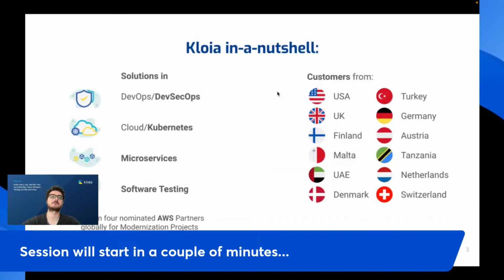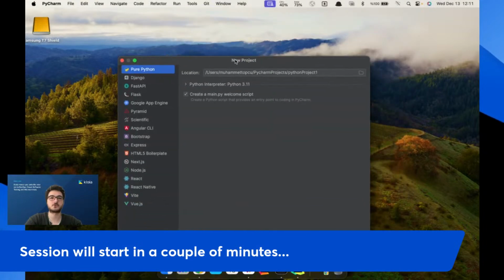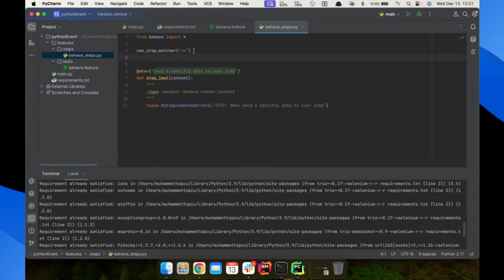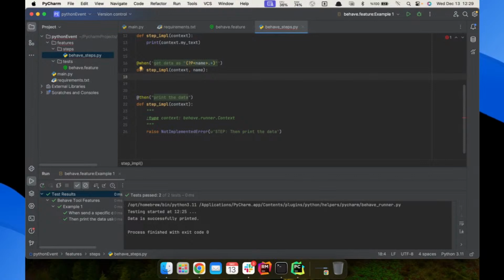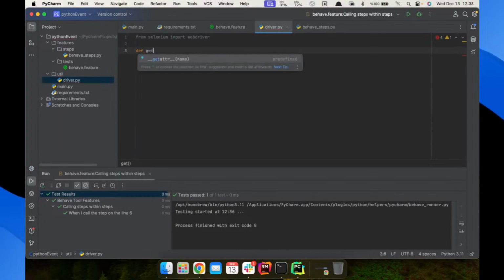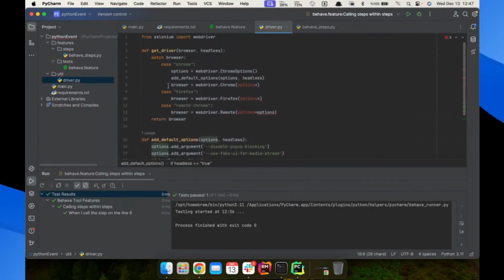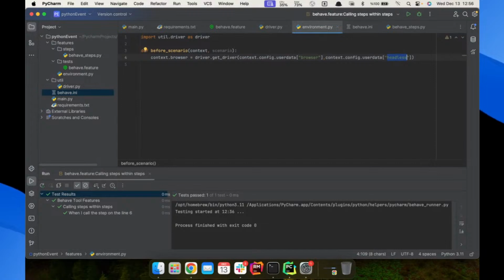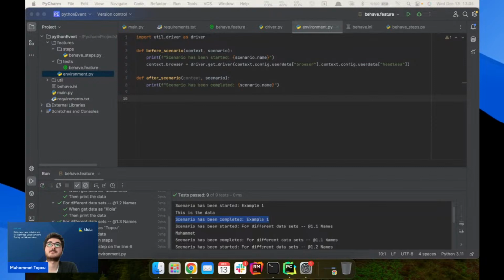Creating Web Test Automation with Python Behave: A Comprehensive Webinar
🚀 Join us for an insightful webinar on "Creating Web Test Automation with Python Behave," where we will dive deep into the world of Behaviour-Driven Development (BDD) and demonstrate how to create powerful and maintainable web automation projects using Python and Behave following Page Object Model (POM).

🌐 Overview: In this webinar, we will guide you through the entire process of setting up a robust web test automation project using Python Behave. Whether you're a seasoned tester or a Python enthusiast looking to expand your skills, this session is designed to equip you with the knowledge and tools necessary to build efficient and scalable automated tests for web applications.

📆 Date and Time: 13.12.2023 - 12 PM CEST

🔎 Key Topics:
- Introduction to Behavior-Driven Development (BDD)
- Setting up a Python Behave project for web automation
- Introduction to Page Object Model (POM)
- Writing feature files to describe test scenarios in natural language
- Implementing step definitions in Python for test execution
- Managing test data and handling dynamic elements

🎓 Who Should Attend:
- Software testers and QA professionals
- Python developers interested in test automation
- Individuals looking to enhance their web automation skills
- Anyone curious about behavior-driven development with Python Behave

🎙️ Speaker:
Muhammet Topcu is a Test Automation Engineer working at kloia. He took part in different projects related to WEB UI testing, API testing and Mobile testing.

💡 Benefits of Attending:
- Gain a deep understanding of BDD principles and how they apply to web automation
- Learn practical techniques for writing effective and maintainable automated tests
- Acquire hands-on experience in setting up and running Python Behave projects
- Gain a deep understanding of POM approach.
- Explore advanced topics in web automation, including handling complex scenarios
- Discover tips and best practices to optimize your test automation workflow

📝 Q&A Session:
Towards the end of the webinar, we'll open the floor for a live Q&A session. This is your chance to get answers to your specific questions and receive expert advice on web test automation with Python Behave.

🚀 Unlock the full potential of web test automation with Python Behave – see you at the webinar!